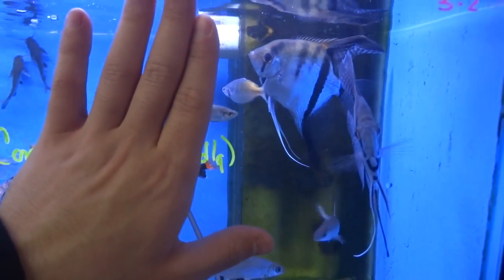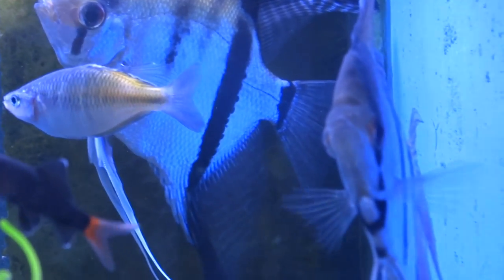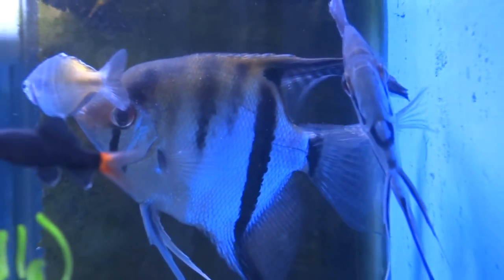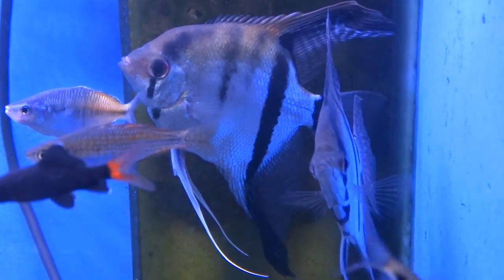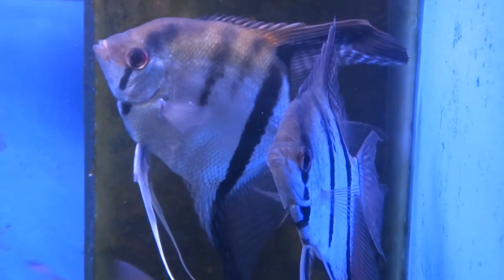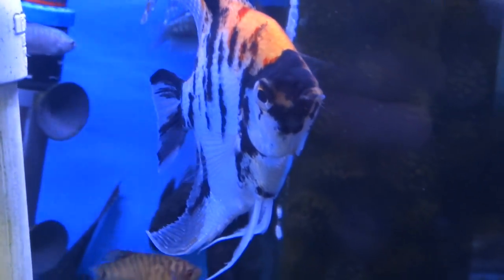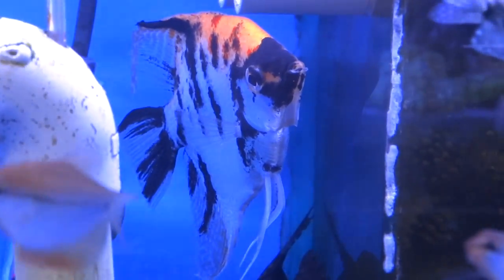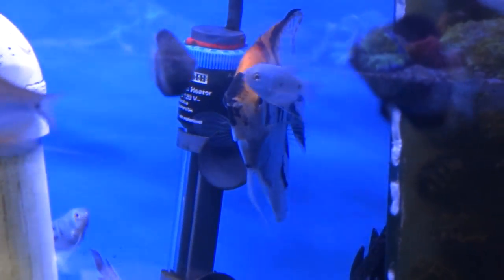How big can angelfish get??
Hello! This is a video on how big angelfish can get. They can get to a good size. But size varies from angelfish to angelfish. Some will get bigger then others. There is a lot of factors that play a role in determining how big a angelfish will get. Check out this video to learn more! Have a great day!